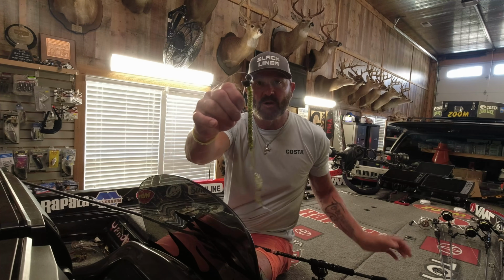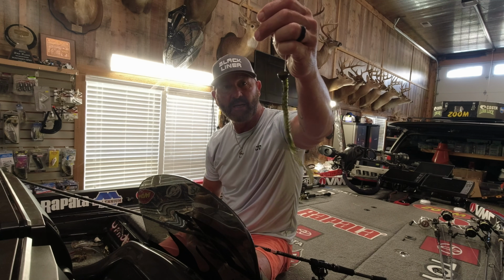Why Fish Eat A BIG WORM?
Follow link below for Rods & Reels!